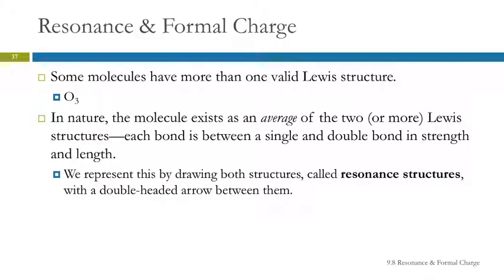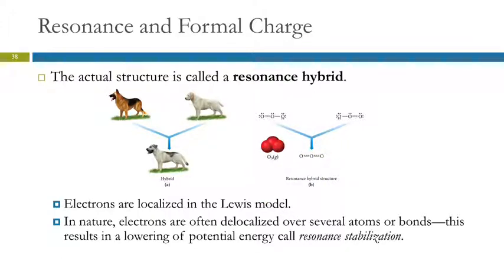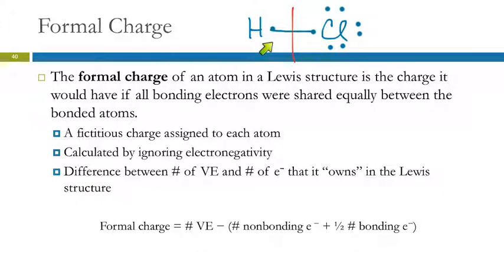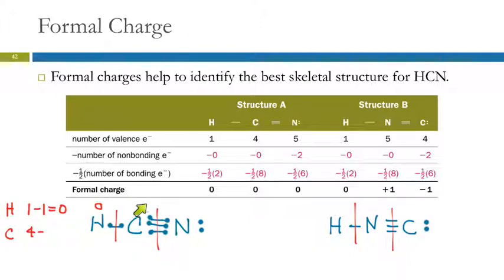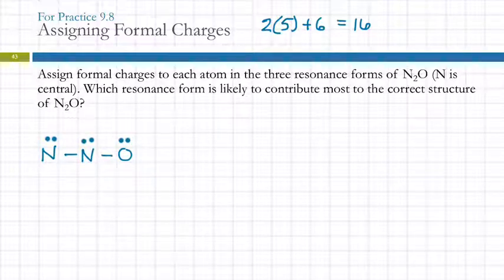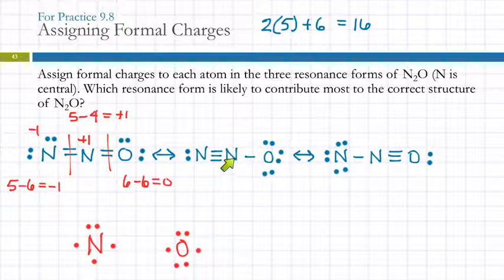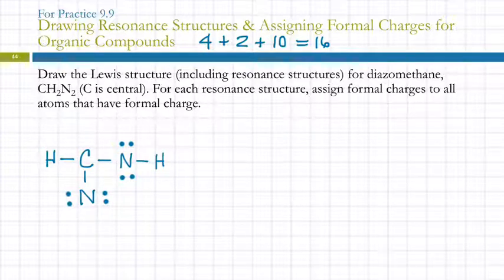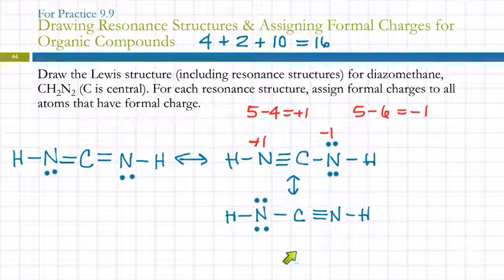9.8 Resonance & Formal Charge